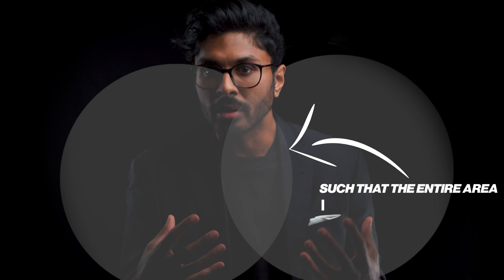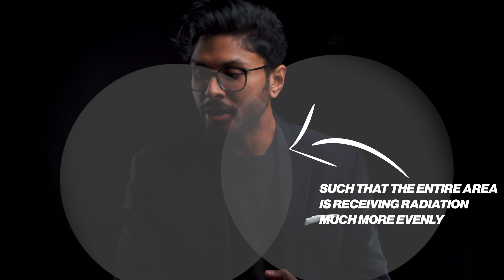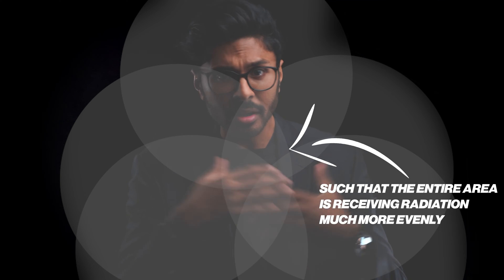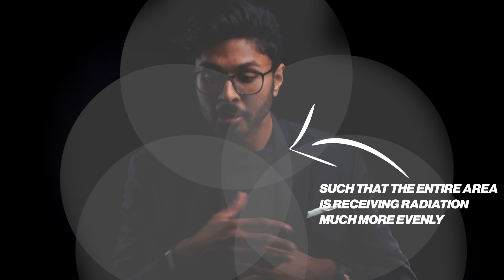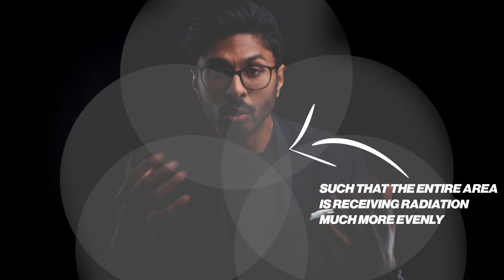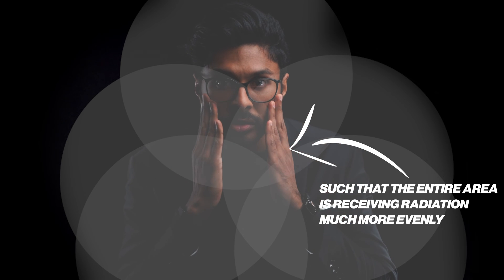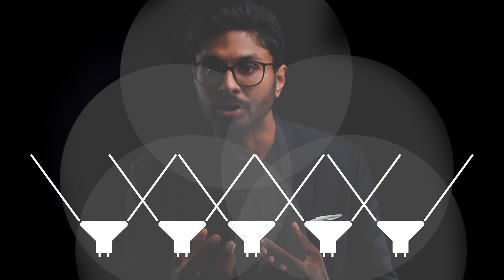Why ALL LED Masks Are Flawed (Factual Non-Sponsored)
Ever wondered if having the LEDs of an LED mask right on your face makes a difference? Prepare to see the truth as I debunk this myth once and for all. Using a combination of common sense and physics I'll explain why this belief is simply incorrect.

If you're outside the GMT timezone please message on IG @doctor.abs to arrange a convenient time for both of us.

In this video Dr Abs discusses:
 How the radiation is emitted
 Why this emission doesn't work with masks
 The way around it

Dr. Abs
xx